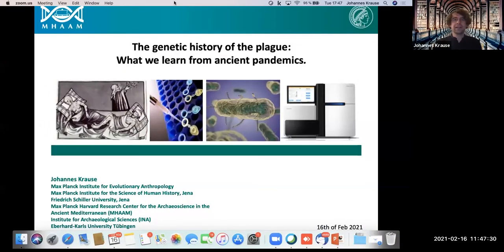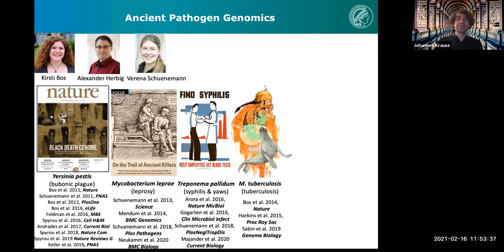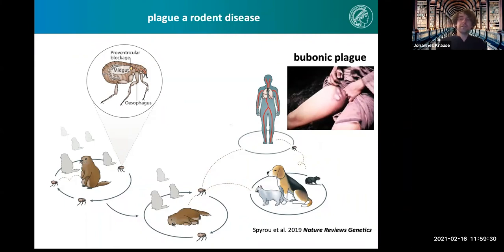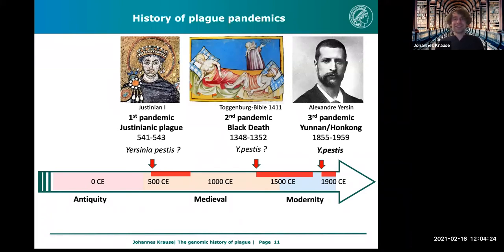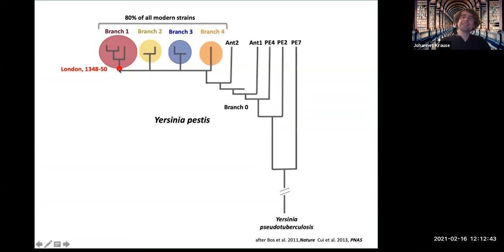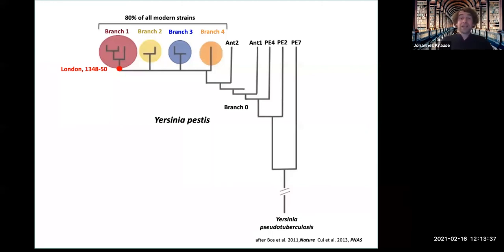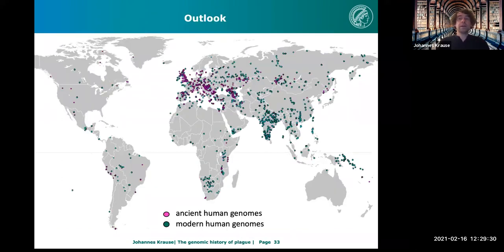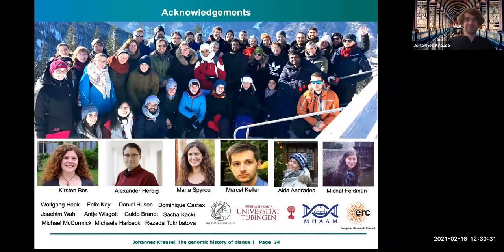Johannes Krause : The genetic history of the Plague: What we learn from ancient pandemics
Date: 11:45 a.m. EST Tuesday, February 16, 2021

Speaker: Johannes Krause (Max Planck Institute for the Science of Human History, Jena, Germany)

Topic: The genetic history of the Plague: What we learn from ancient pandemics

Abstract: High throughput DNA sequencing has revolutionized the field of archaeogenetics in the past decade, providing a better understanding of human genetic history, past population dynamics and host pathogen interactions through time. Targeted DNA capture approaches have allowed reconstructing complete ancient bacterial genomes providing direct insights into the evolution, history and origin of some of the most infamous bacterial pathogens known to humans such as Yersinia pestis, Mycobacterium tuberculosis or Mycobacterium leprae. Here we discuss the potential of ancient pathogen genomics using Yersinia pestis as a model organism. Phylogenetic comparisons of modern and ancient Y.pestis strains spanning over 5000 years of human history from the Stone Age to modern times are discussed. They provide direct evidence for the timing and emergence of major virulence factors essential for the transmission of bacteria by fleas. We furthermore present the oldest reconstructed genomes of Y.pestis that are fully capable of causing the bubonic form of plague from the Eastern European Bronze Age. Suggesting that the emergence of this form of the disease happened more than 1000 years earlier than previously suggested. Temporal studies of pathogens might thus throw new light on the origin of human diseases and potentially allow predicting and preventing further transmissions and disseminations in the future.